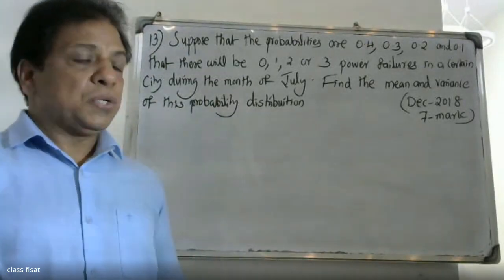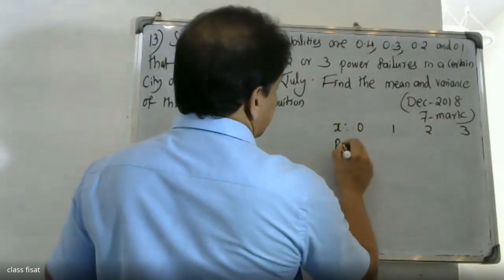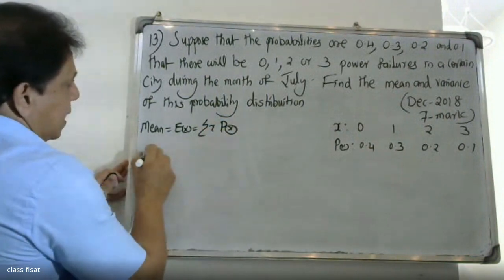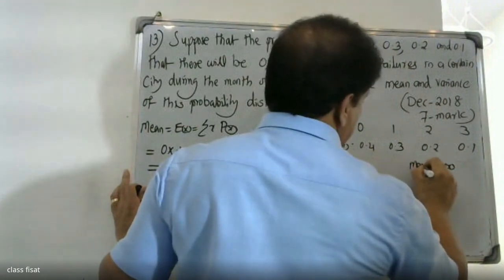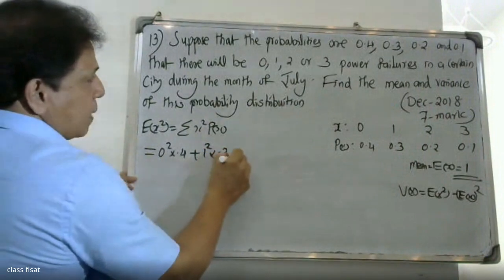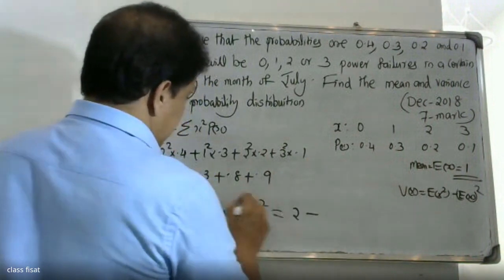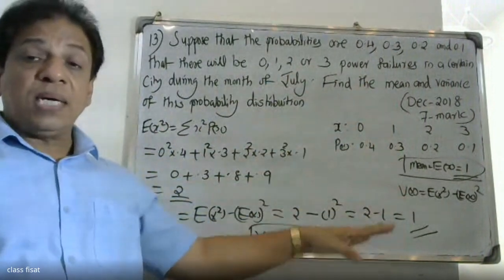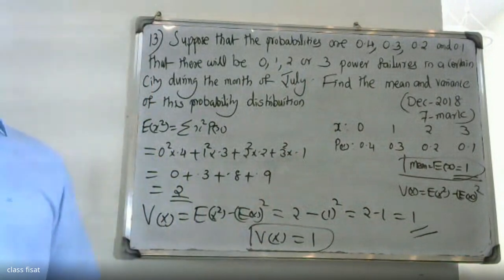UNIVERSITYQUESTION-13 MOD-1Discrete probability distribution |MAT202(204)|2019 SCHEME|B.TECH KTU|S4